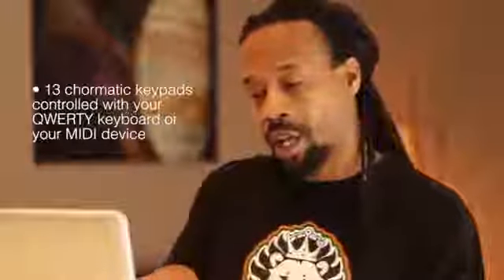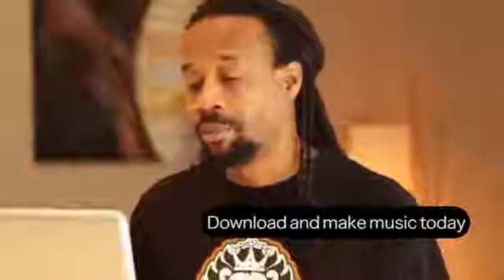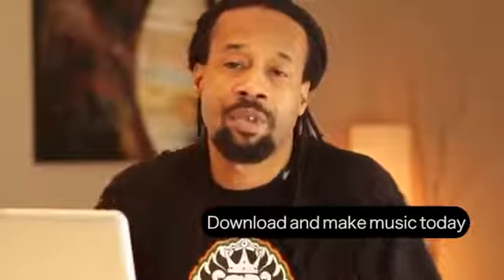Btv Award Winning Music Production Software Free Music Production tool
If You Didn't Please Comment And Tell Me Why So I Can Improve And Give You A Better
Experience Next Time

Follow Me On Instragram @falcontv1

Top 10 Products That I Am Supporting;